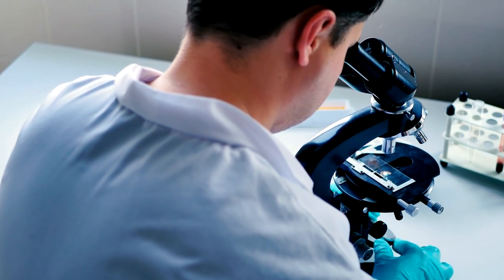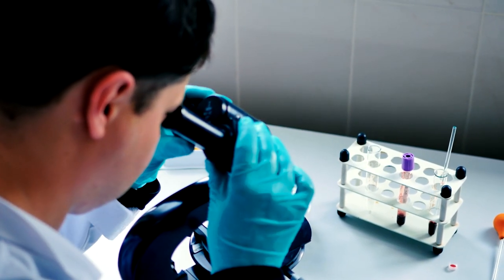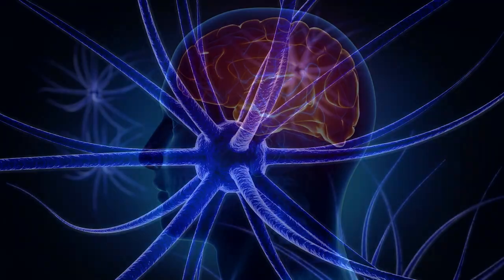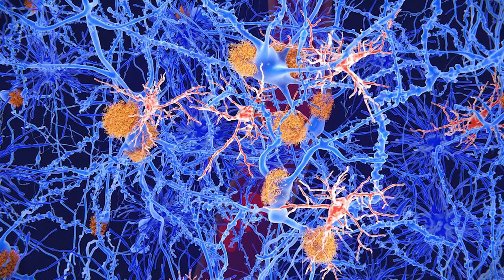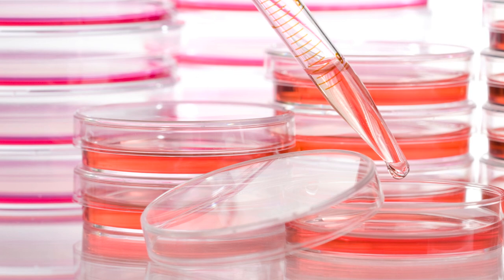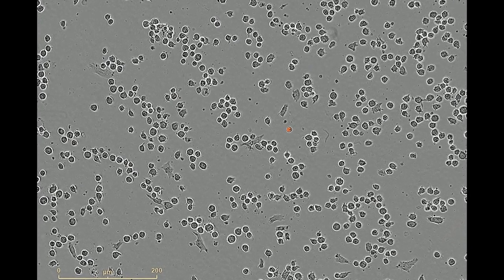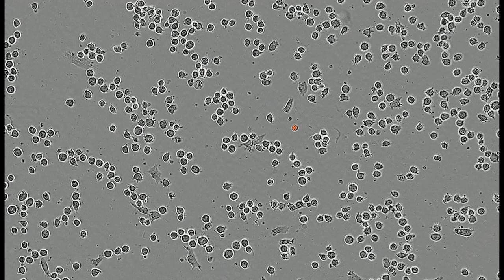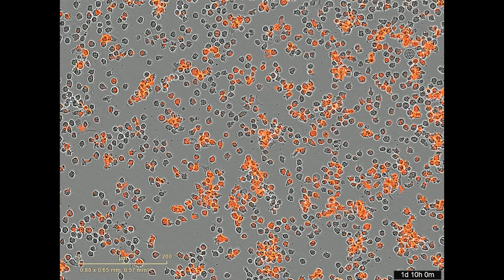Phagocytosis of Parkinson proteins in THP-1 cells using fluorescent microscopy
Phagocytosis assays are a common tool in pharmaceutical research to investigate the behavior of human cells upon treatment with antibodies or chemical modulators.

In this video, we will look at the phagocytosis of pHrodo labeled alpha-Synuclein proteins. This protein is a hallmark of Parkinson's disease, the second most common neurodegenerative disorder. Improving the phagocytic capacity of brain resident macrophages (Microglia), is seen as a potential intervention strategy to ameliorate disease progression, not only for Parkinson but also for other neurodegenerative disorders such as Alzheimer's disease

The time-laps video was created with an Sartorius IncuCyte SX3.